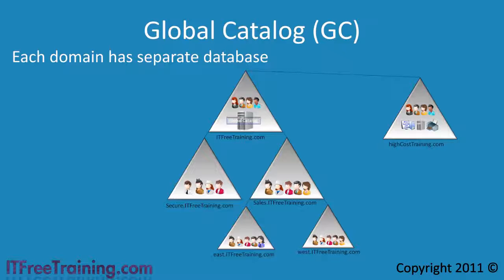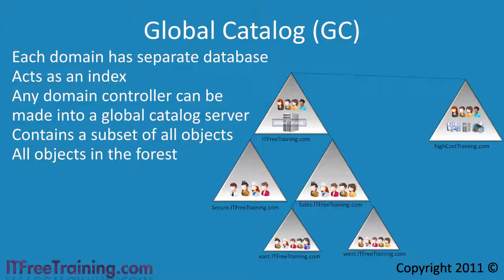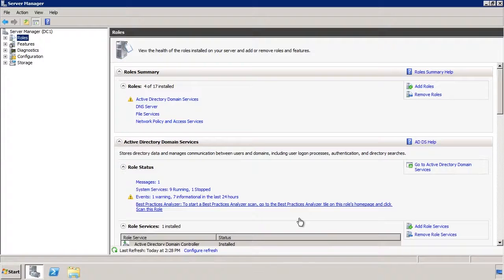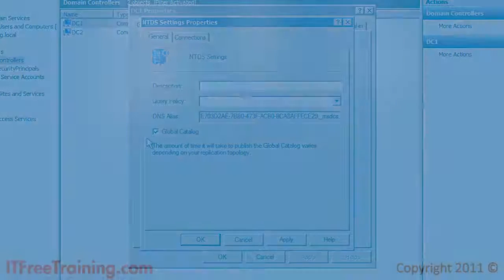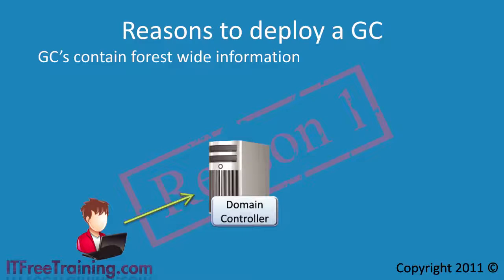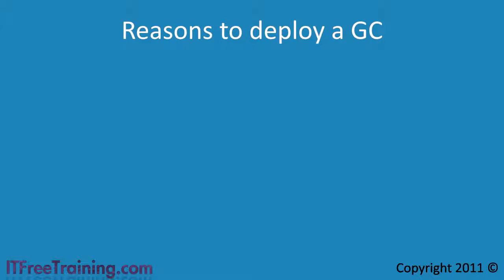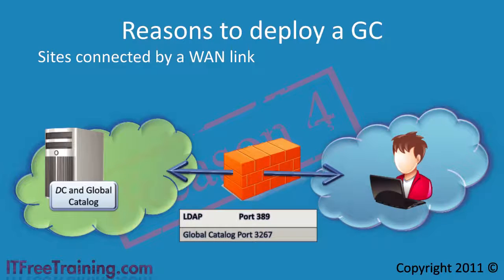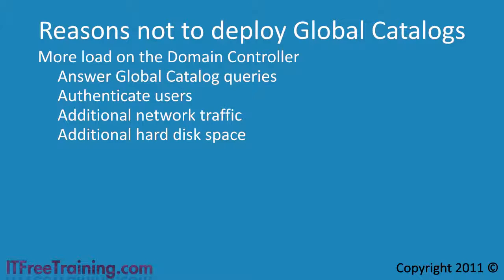1 08 Global Catalog